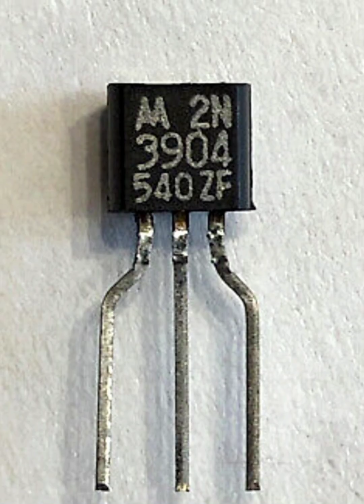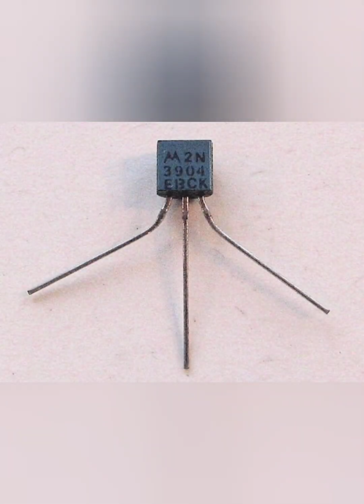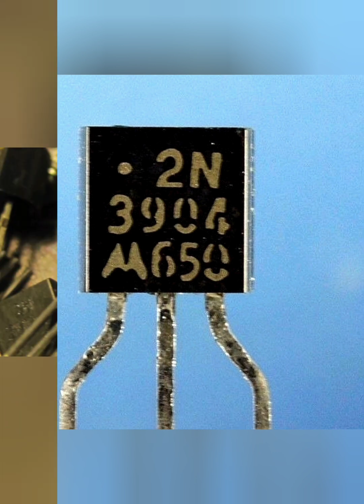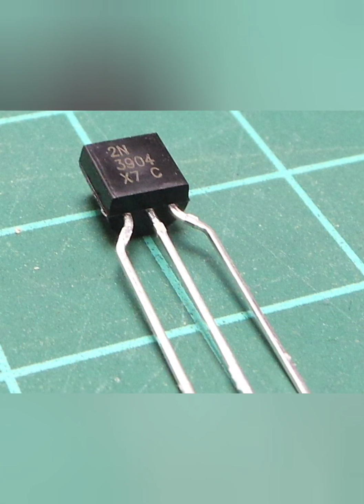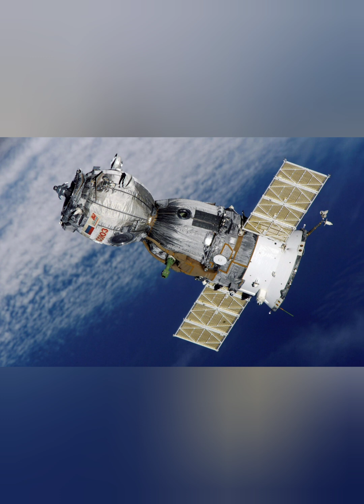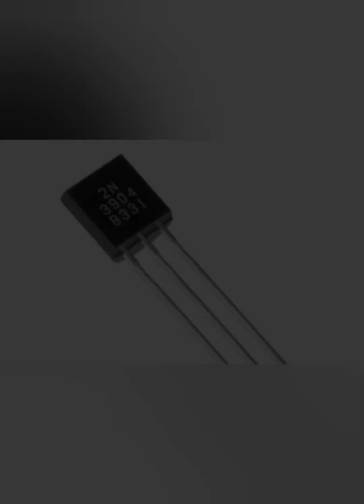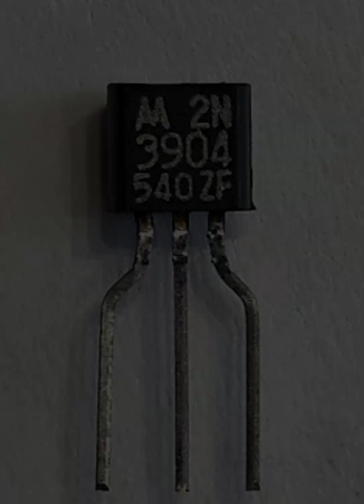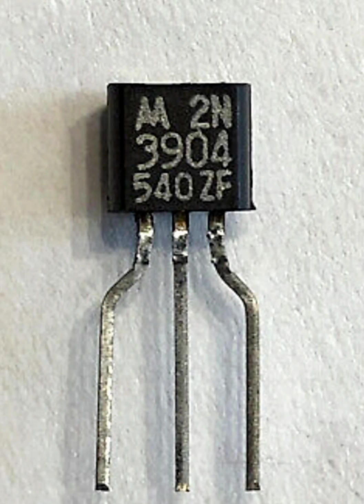The legendary 2n3904 transistor ,60 years and still being sold !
The legendary 2n3904 transistor ,60 years and still been sold ! A short video on the history of the amazing 2n3904 transistor